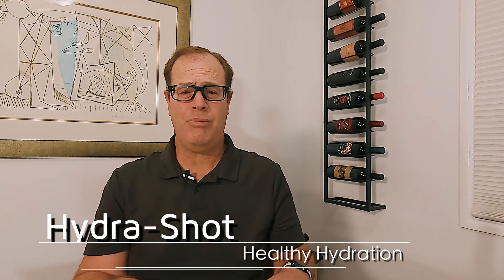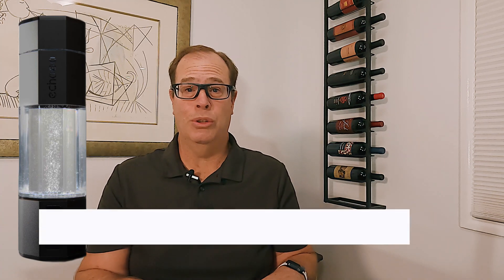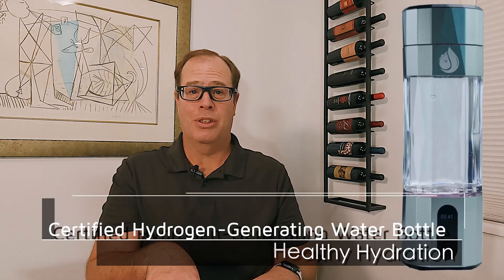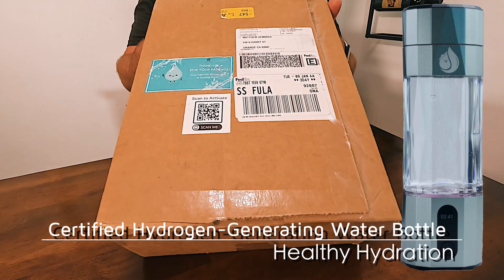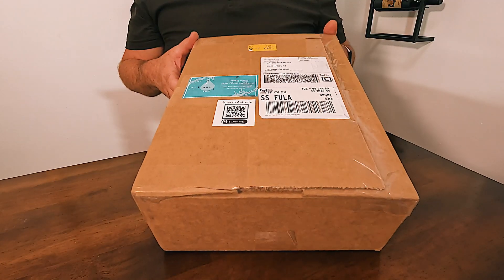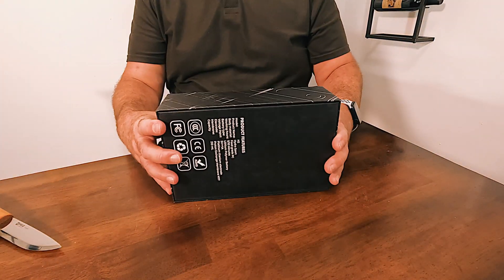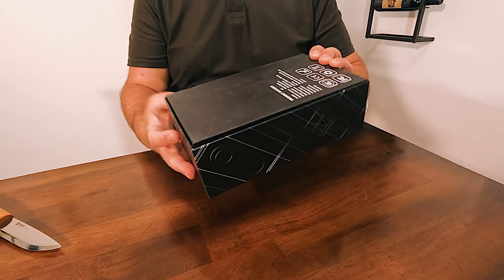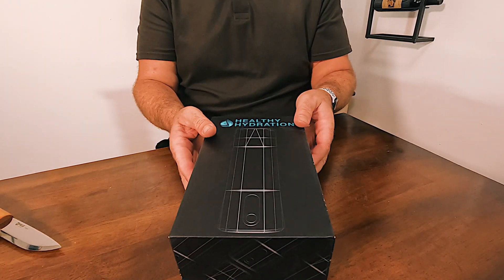Ep. 20240108.01 Hydra-Shot Healthy Hydration Water Hydrogen Water Generator - What is in the Box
Unboxing Healthy Hydration Hydrogen Water Generator

Hydra-Shot Unboxing - What is in the box?
Hello, welcome to The MBH Show. I am Matthew, and this is my show.

In today's episode, we're exploring the innovative Healthy Hydration Water Hydrogen Water Generator. Discover how this cutting-edge device transforms your drinking water, infusing it with hydrogen for enhanced health benefits.

Key Features of the Healthy Hydration Water Hydrogen Water Generator:

Advanced Electrolysis Technology: Utilizes the latest electrolysis methods to enrich water with hydrogen molecules efficiently.
Quick Hydrogen Infusion: Generates hydrogen-rich water in minutes, ensuring fresh and potent hydration every time.
Portable and User-Friendly Design: Compact and easy to use, making it perfect for home, office, or on-the-go hydration.
Long-Lasting Battery Life: Designed for convenience with a durable battery that supports multiple uses on a single charge.
Benefits of Hydrogen Water:

Antioxidant Properties: Helps combat oxidative stress and reduce the risk of chronic diseases.
Enhanced Athletic Performance: Supports muscle recovery and reduces fatigue after exercise.
Improved Metabolism: Aids in boosting metabolism, potentially supporting weight loss efforts.
Hydration Plus: Offers superior hydration compared to regular water, promoting overall health and well-being.
Why Watch The MBH Show?
Get firsthand insights into the latest health and wellness technologies that can make a real difference in your life. Whether you're a health enthusiast, a fitness aficionado, or someone looking to improve their daily hydration habits, this episode is for you.

👉 Share Your Thoughts: Have experiences or questions about hydrogen water?